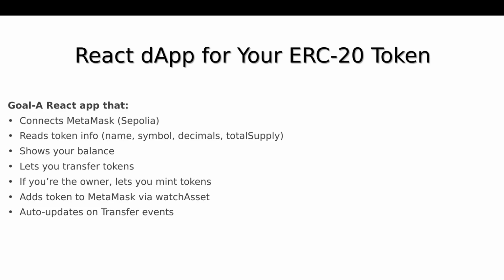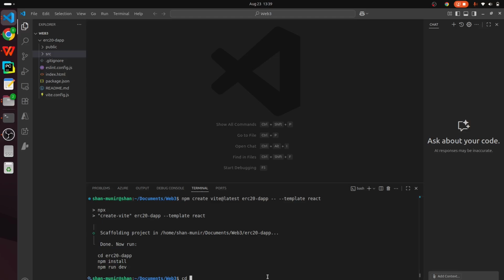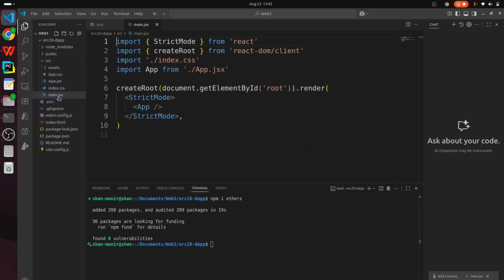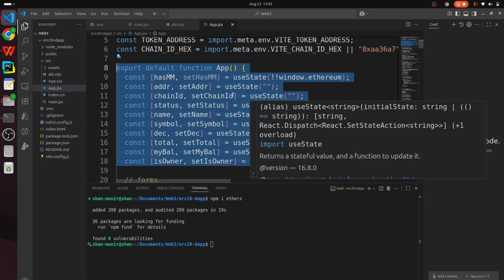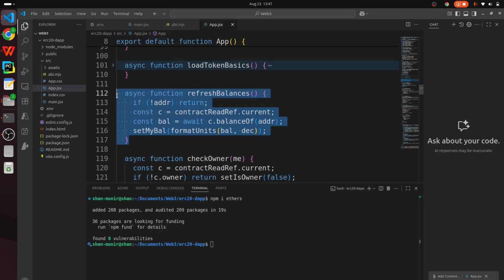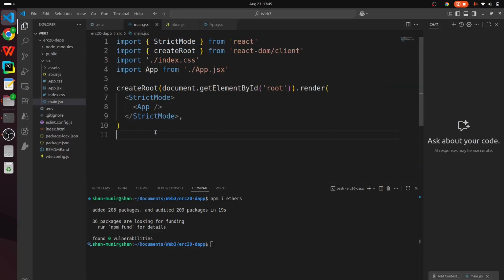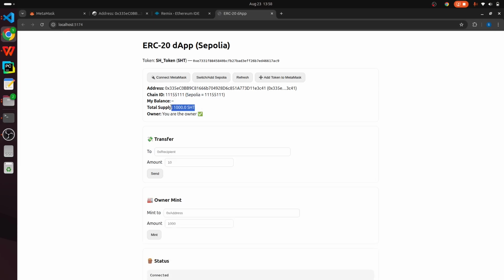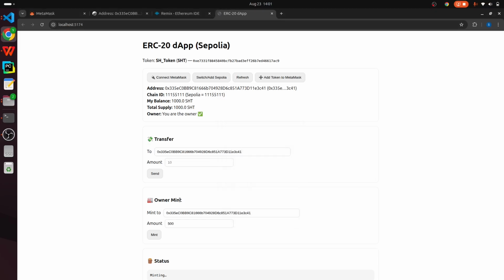Built a React dApp for My ERC-20 Token in JUST 10 Minutes with MetaMask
🚀 Welcome to Part 2 of our Blockchain Development Series!

In this tutorial, you'll learn how to build a complete React decentralized application (DApp) for the ERC20 token we created in the previous video.

🎯 What You'll Learn:
- Set up a React + Vite project for blockchain development
- Install and configure Ethers.js for Ethereum interaction
- Connect your DApp to MetaMask wallet
- Display token information (name, symbol, decimals, total supply)
- Check token balances in real-time
- Transfer tokens between wallets
- Implement minting functionality for token owners
- Handle blockchain events and transactions
- Create a user-friendly interface for token management

⏱️ Timestamps:
00:00 - Introduction & Project Overview
02:15 - Setting up React + Vite Project
04:30 - Installing Ethers.js
06:45 - Configuring Environment Variables
09:20 - Creating ABI (Application Binary Interface)
12:00 - Building App Component & Core Functions
18:30 - Implementing MetaMask Connection
22:15 - Loading Token Information
26:40 - Creating Transfer Function
31:05 - Adding Minting Functionality
35:20 - Testing the Complete DApp
39:50 - Final Demo & Wrap-up

🔧 Technologies Used:
- React 18+
- Vite
- Ethers.js v6
- MetaMask
- Solidity (ERC20 Token)
- Sepolia Testnet

📚 Prerequisites:
- Basic JavaScript/React knowledge
- MetaMask wallet installed
- Completion of Part 1 (ERC20 Token Creation)
- Some Sepolia testnet ETH for gas fees

- Sepolia Faucet: [Faucet Link]